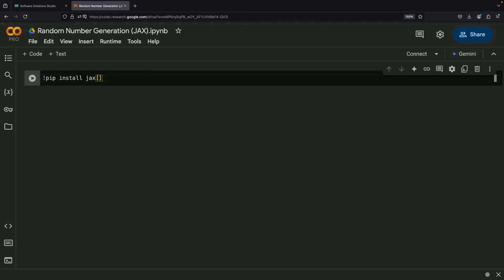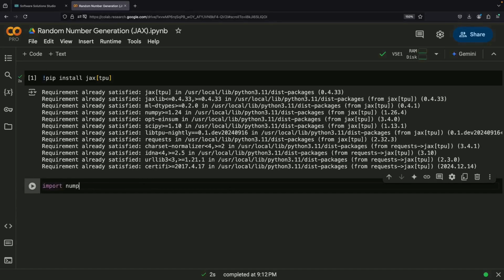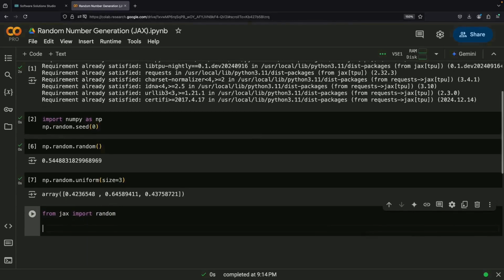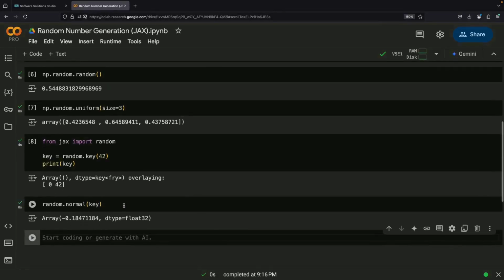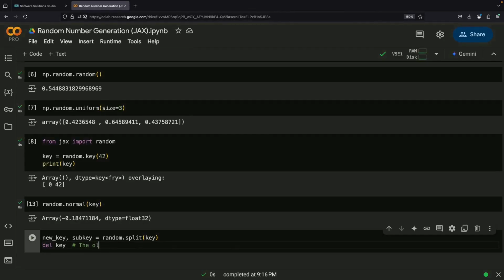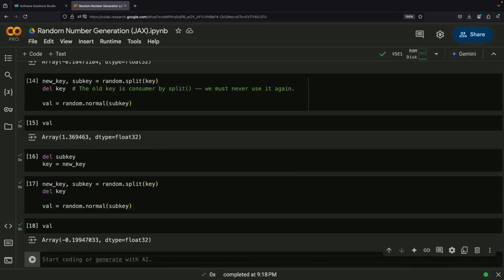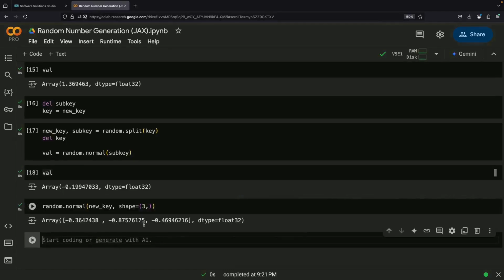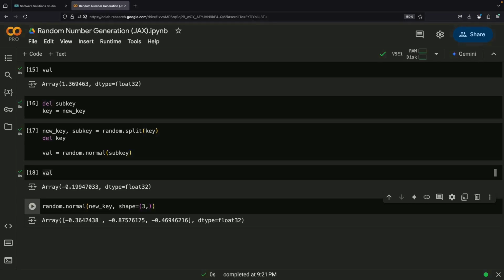Demystifying JAX Random Number Generators (PRNG Intro)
Discover how JAX handles pseudo-random number generation differently from NumPy and other libraries in this comprehensive tutorial. Learn why JAX's functional programming approach requires explicit management of random states through keys and how this supports JAX's core strengths in scientific computing and machine learning.

What You'll Learn:
- The fundamental differences between NumPy and JAX random number generation
- How JAX prioritizes reproducibility, parallelization, and vectorization
- The concept of keys and proper key management using splitting
- How to generate random numbers in both sequential and vectorized contexts
- The deterministic nature of JAX's random functions

This tutorial is essential for anyone working with JAX who wants to write correct and efficient code for scientific computing and machine learning applications.